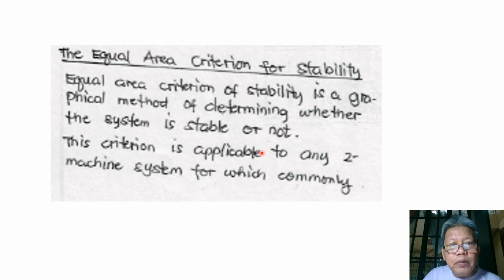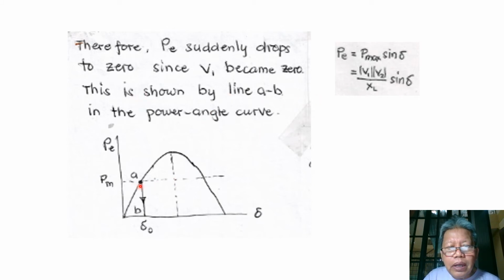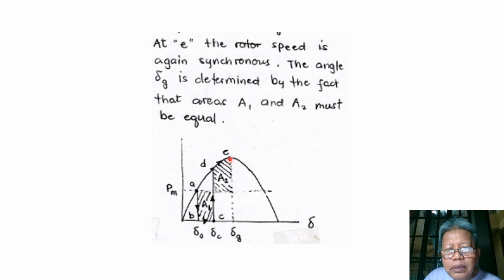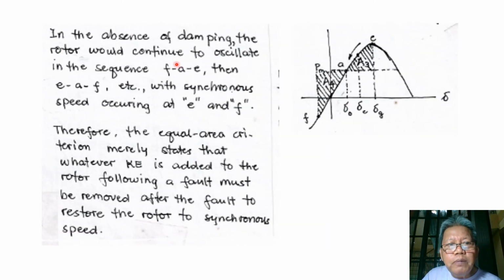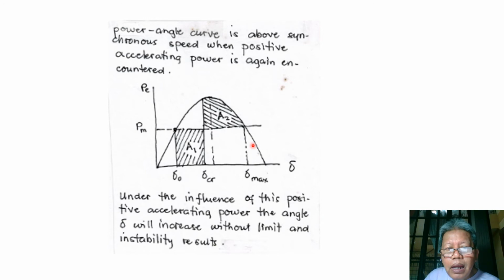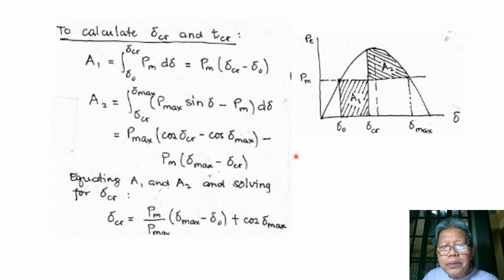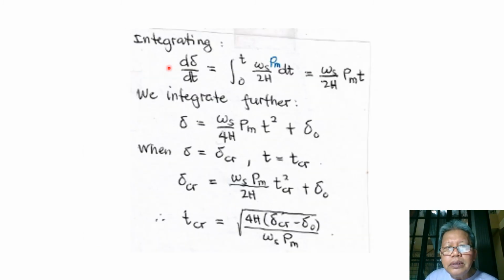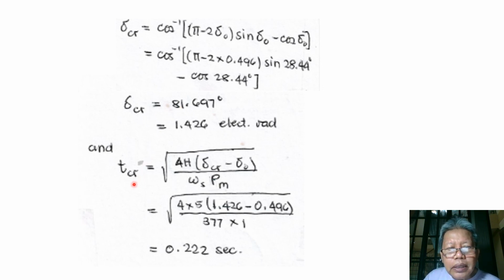Power System Stability Lecture 7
Power System Stability   Lecture 7 is about equal area criterion for stability.